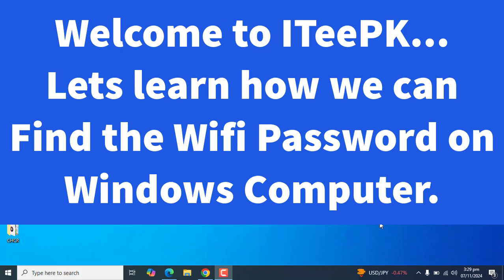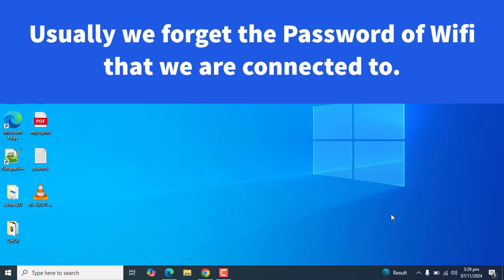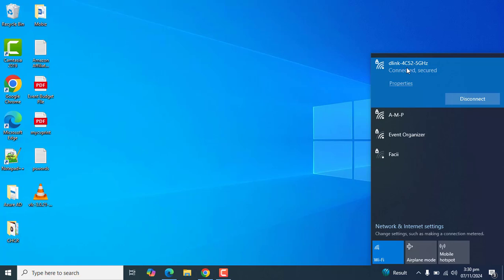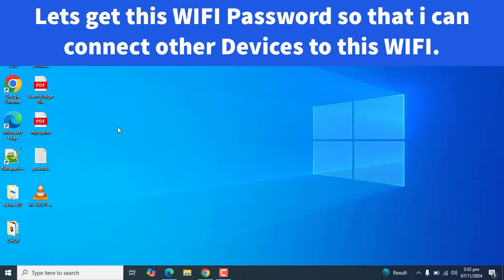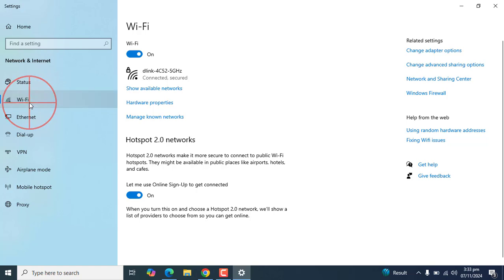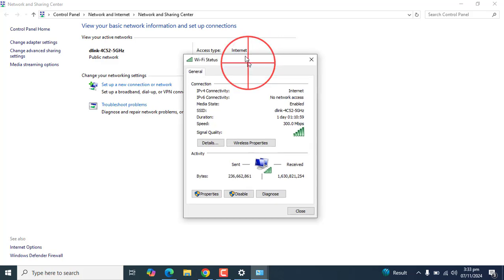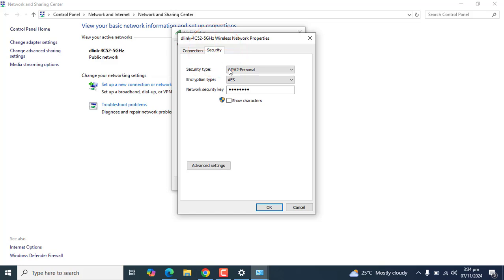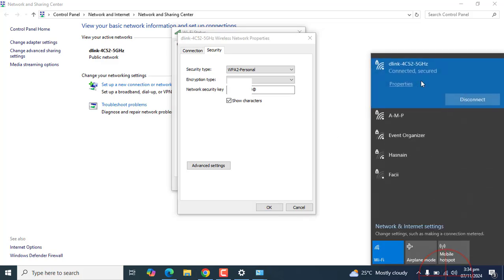How to Find WiFi Password on Windows PC or Laptop | Easy Steps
In this video, I show you a few simple steps to find the WiFi password on your computer or laptop. This is especially useful if you've forgotten your WiFi password and need it to connect to another device or simply want to note it down for future reference.